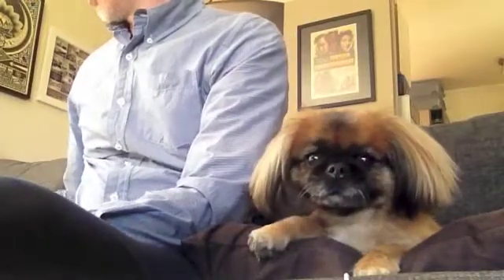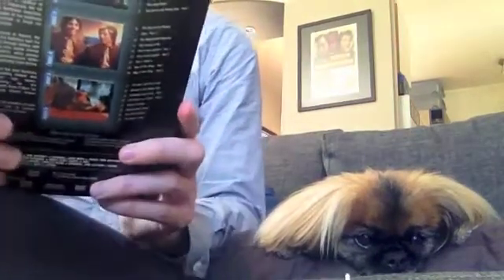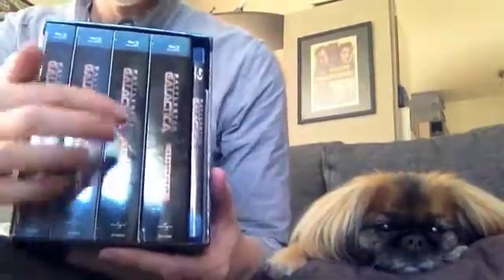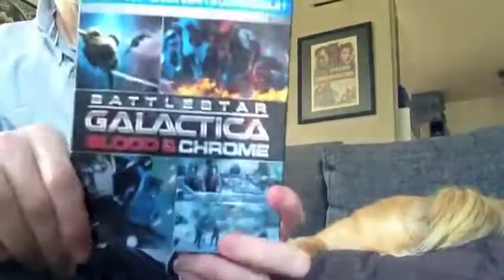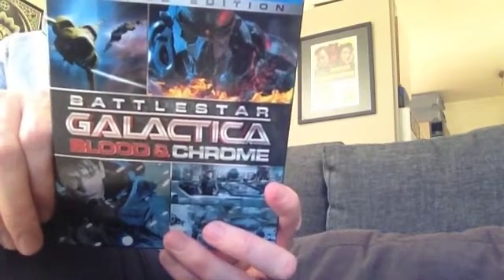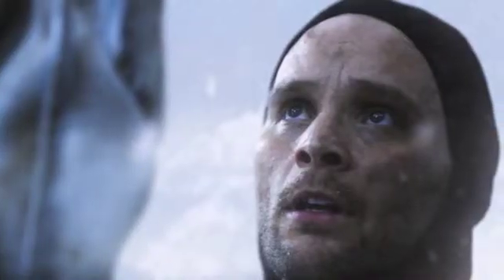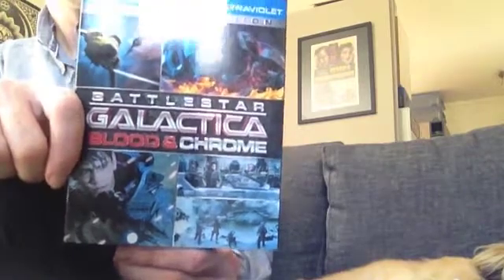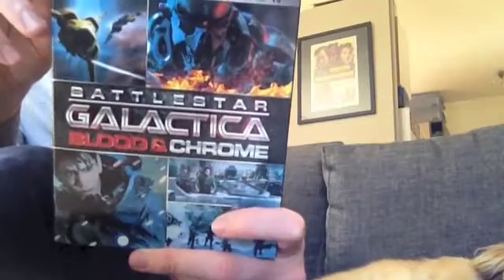Battlestar Galactica Blood & Chrome Blu ray Review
A look at the new Battlestar Galactica: Blood and Chrome Unrated  blu ray along with a quick overview of the rest of the BSG universe. If you want to skip straight to the Blood and chrome portion go to 5:45